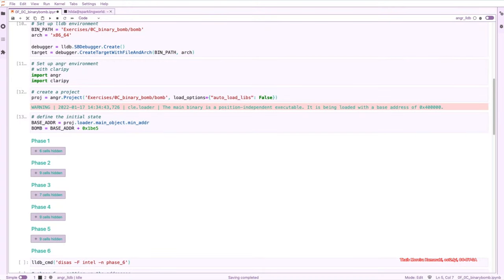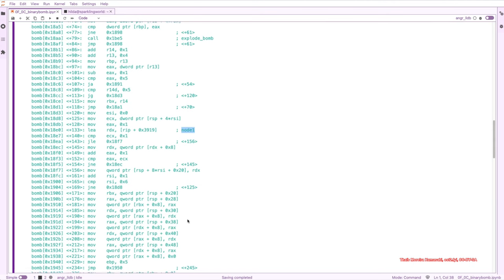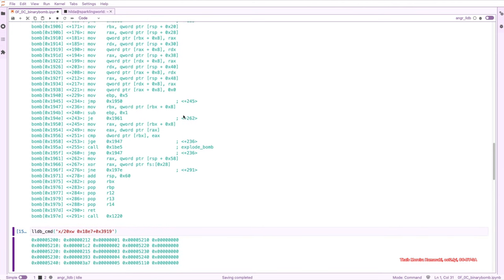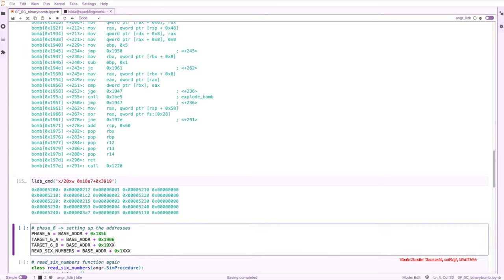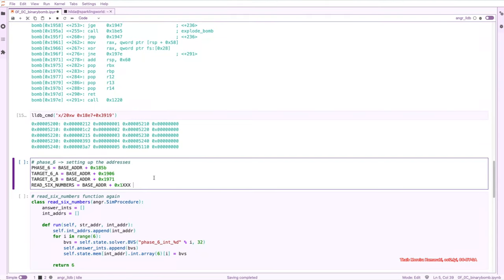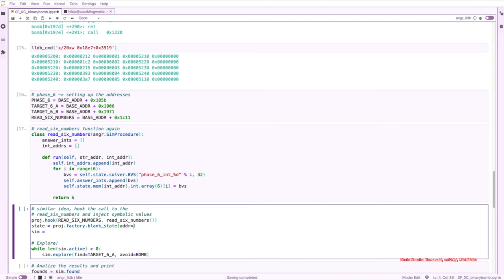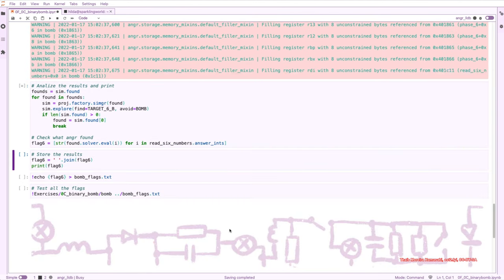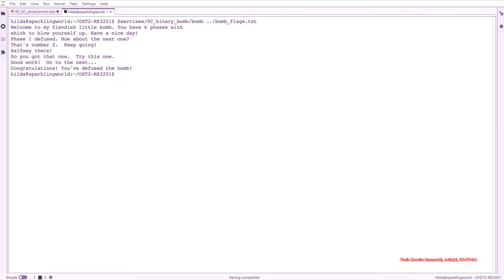RE3201 05 bomb 06 phase06